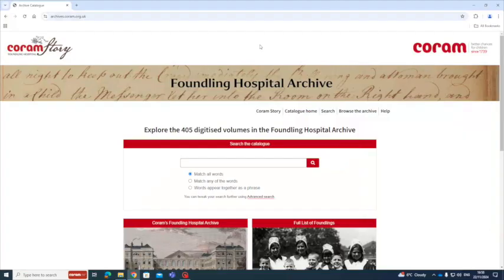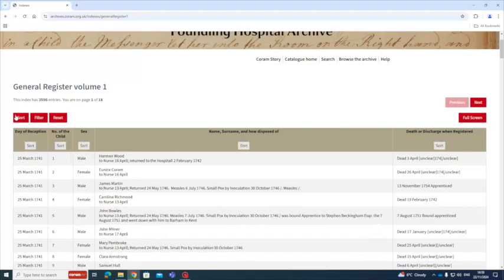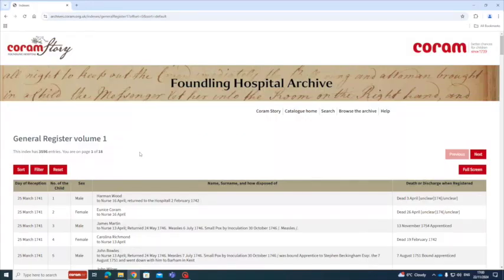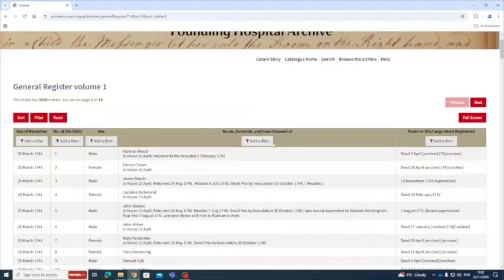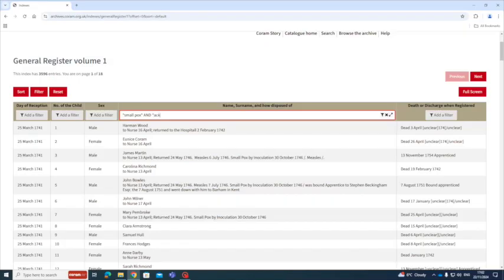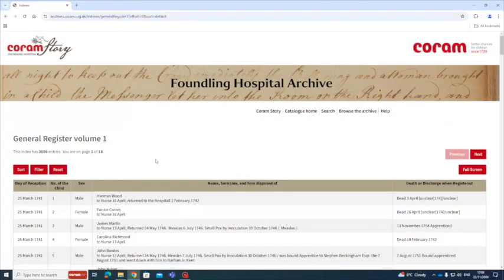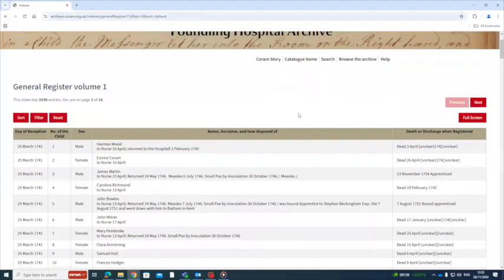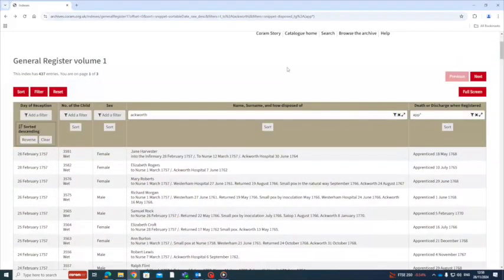Tutorial | Admission Registers Tool